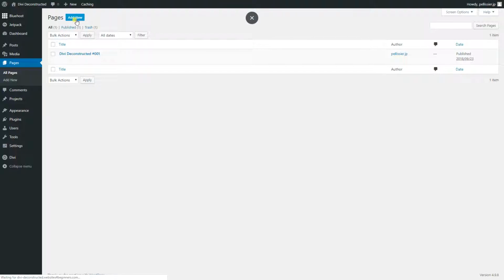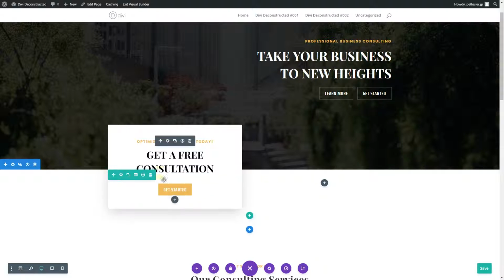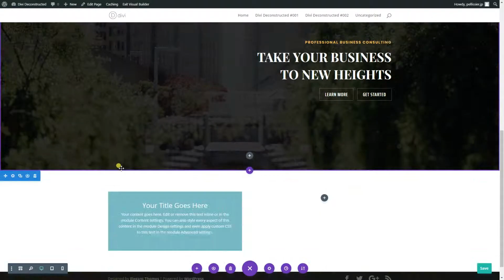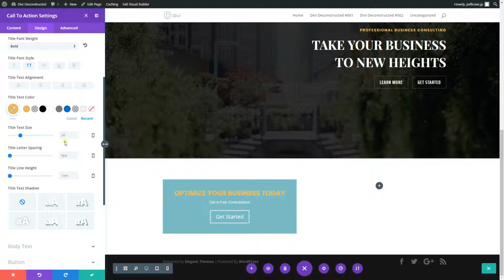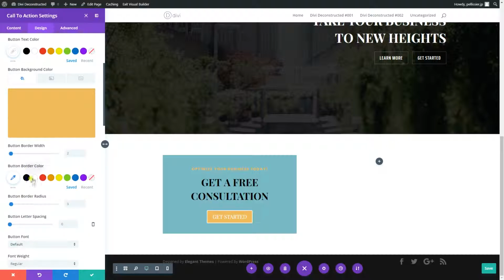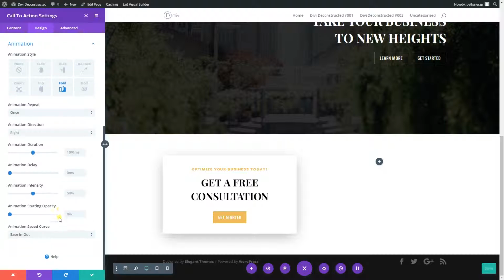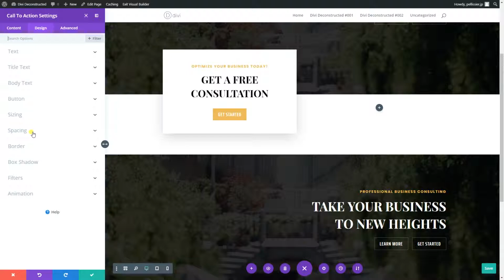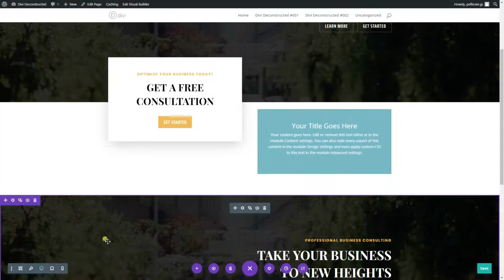Divi Deconstructed #002 -- ARCHIVE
Update: Watch the latest Divi 5 tutorials. Divi 5 is the latest and greatest release for Divi and makes Divi one of the best builders for WordPress on the market.: